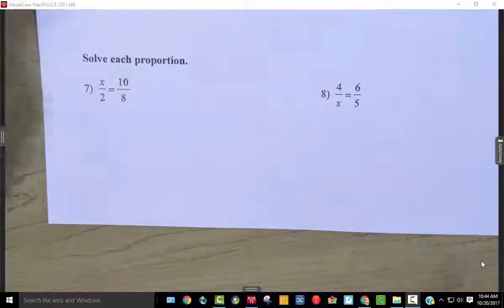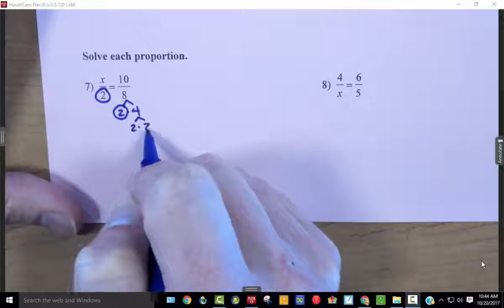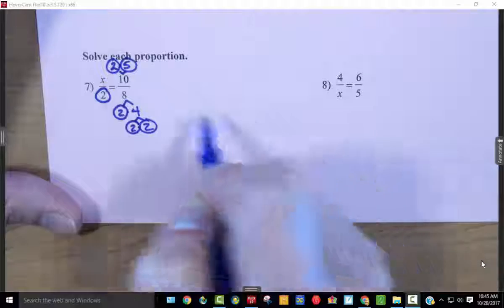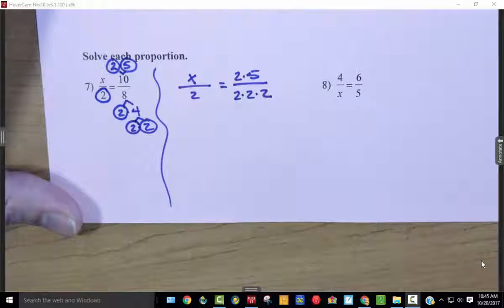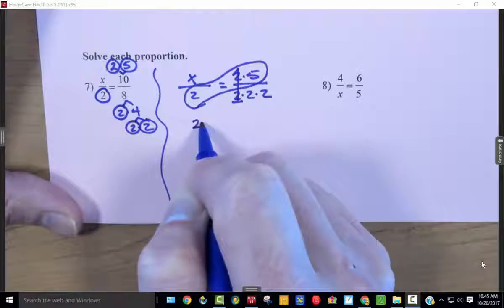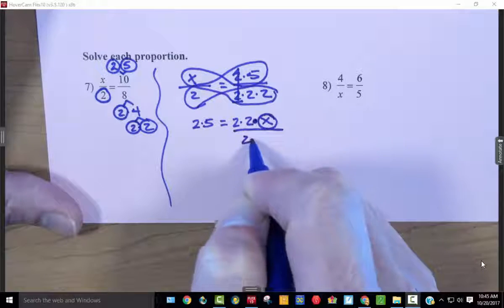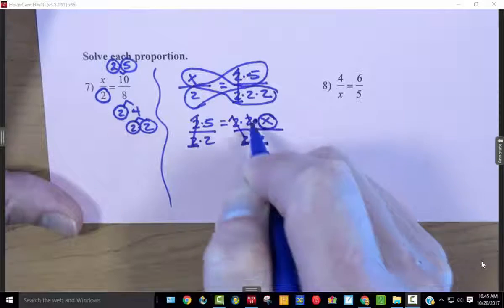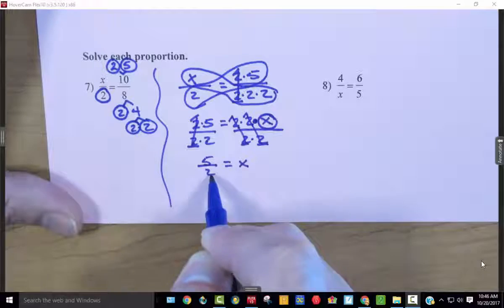unit review solving proportions